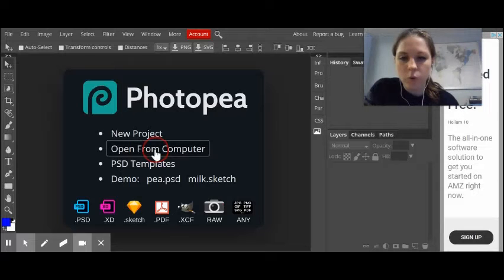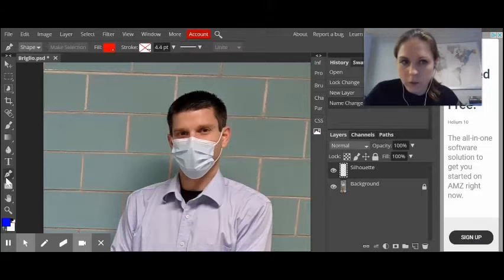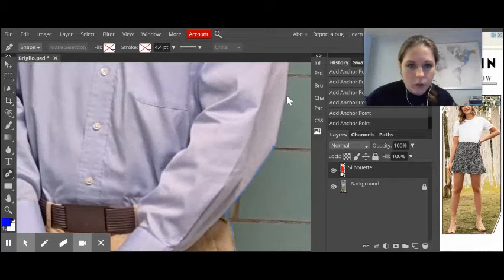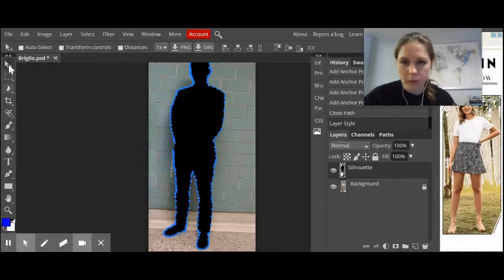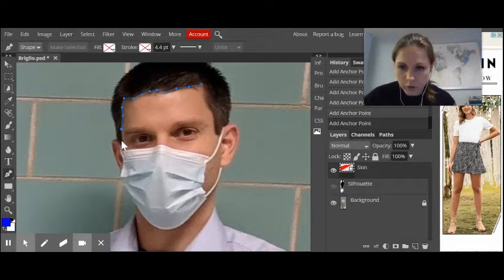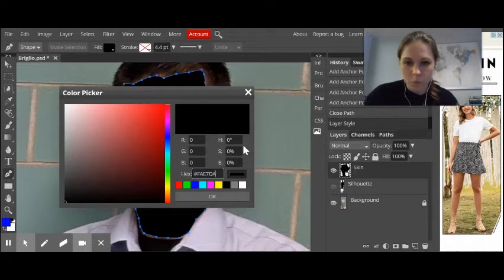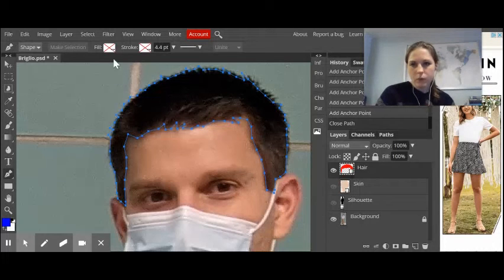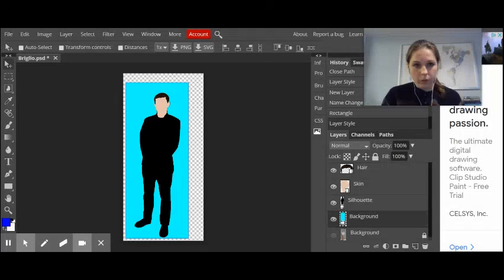Vector Portrait Tutorial